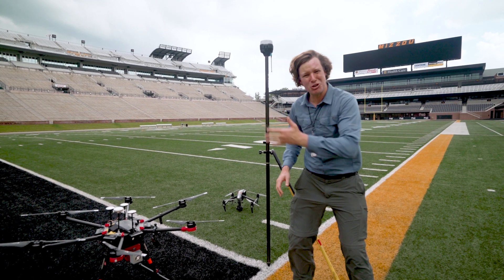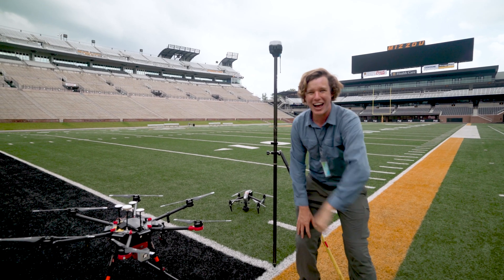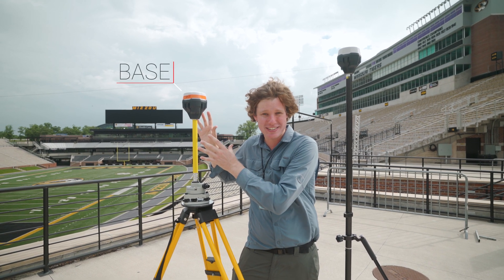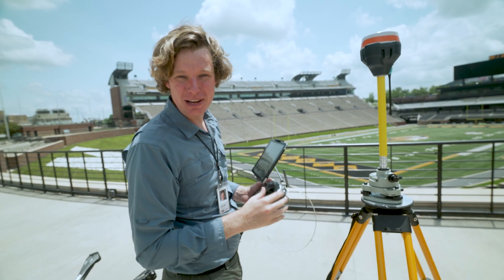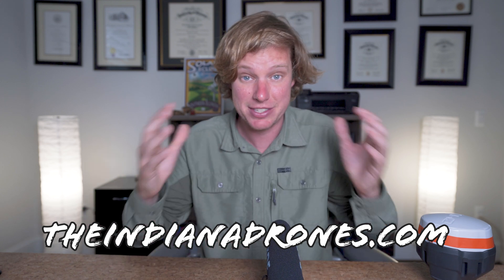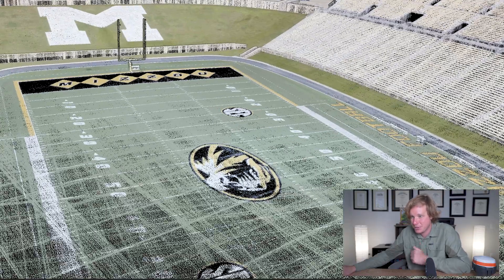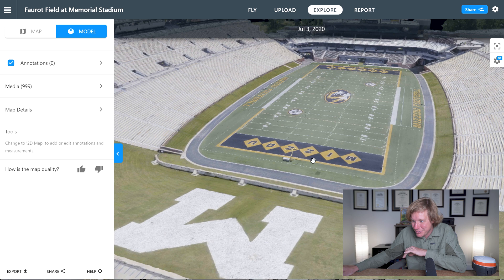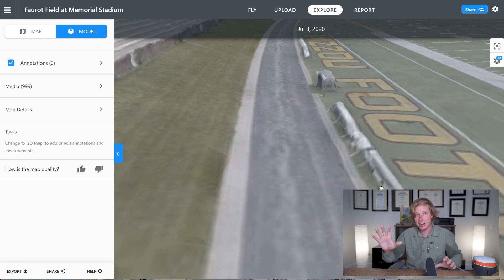Drone LiDAR vs Photogrammetry | Epic Stadium 3D model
We need to create a 3D model of this football stadium! See how a LiDAR Drone and DJI Inspire 2 Photogrammetry mission compare on capturing the FULL 3D model of the Stadium.